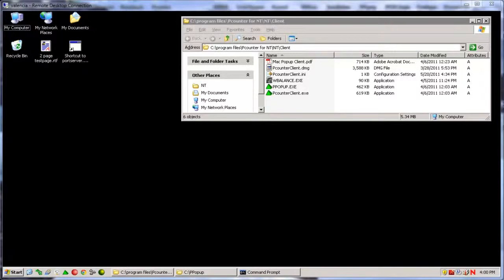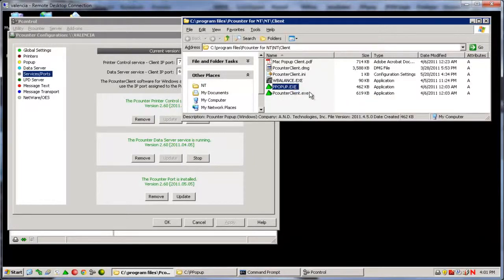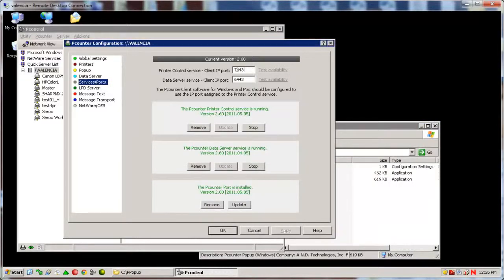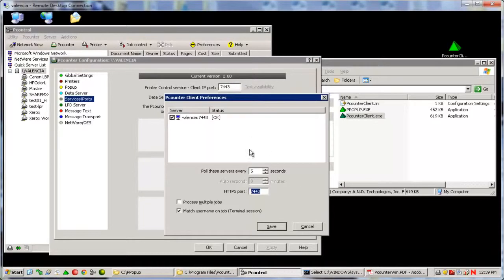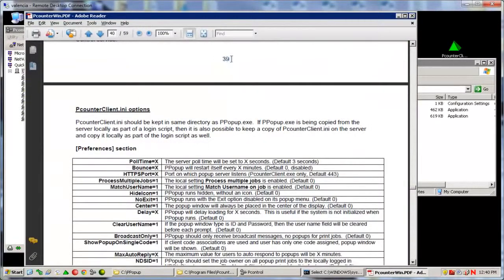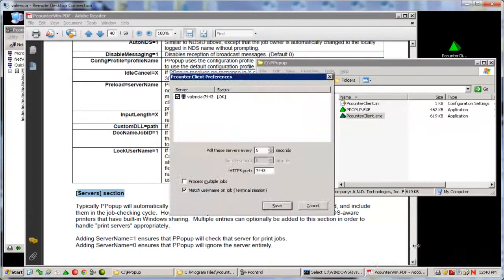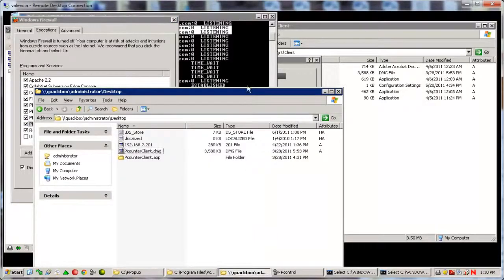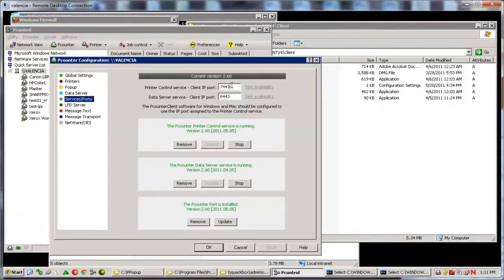Pcounter Client Print Popup Training Video